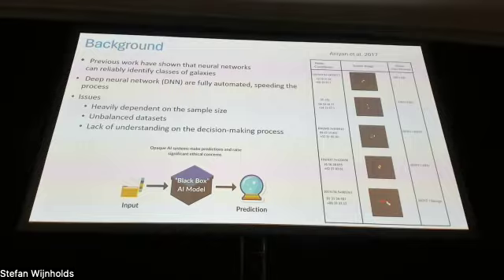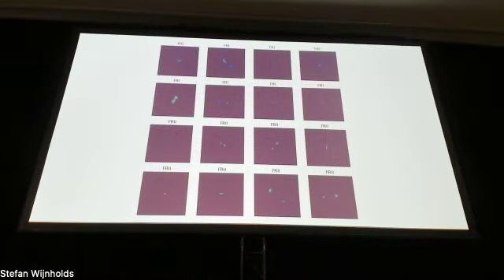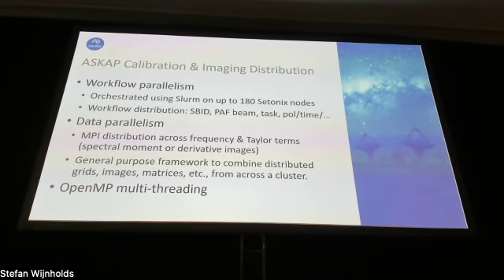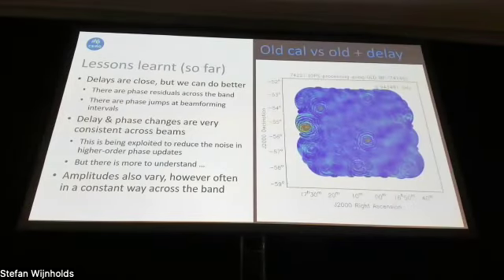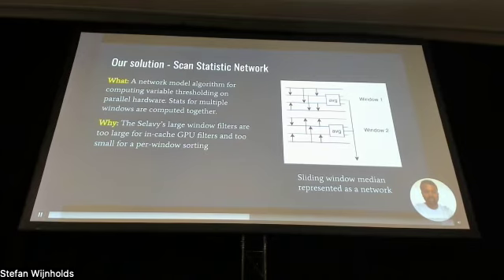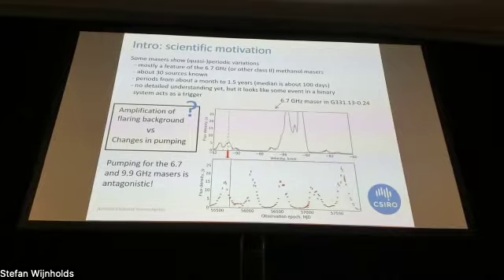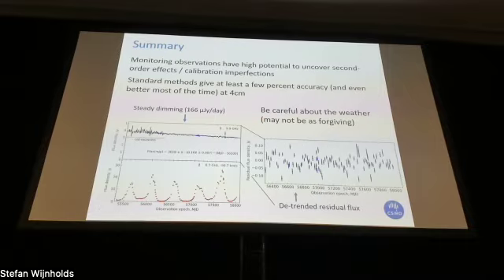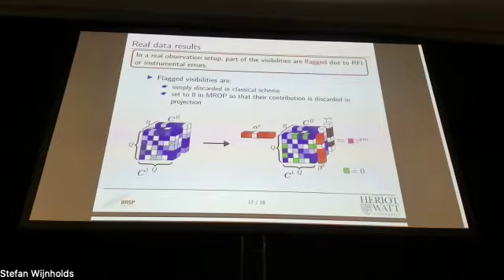URSI AP-RASC 2025 - Session J11 - Part 3 & 4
During URSI AP-RASC 2025 most of the technical sessions of Commission J were recorded. This video is a recording of the Session J11: Post-correlation signal processing: Big Data and AI  - Part 3 & 4, held on 22 August 2025 from 13:30 till 15:30